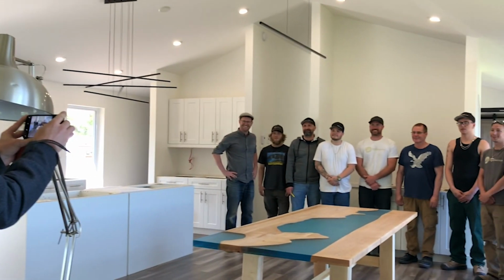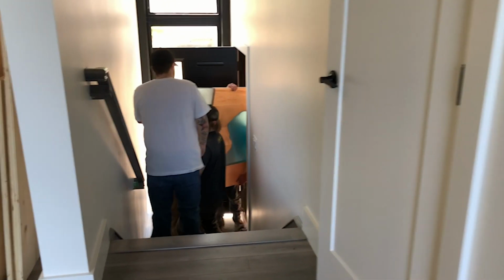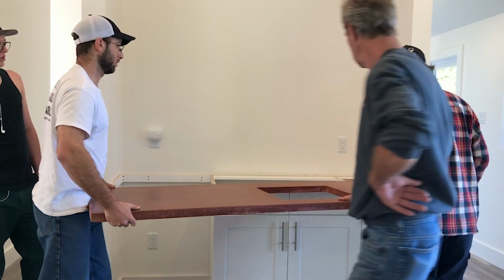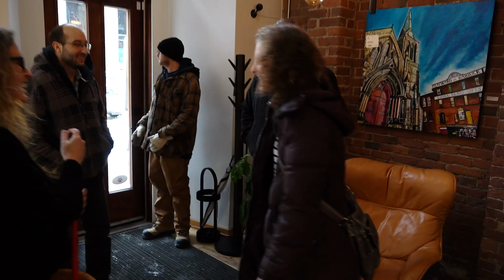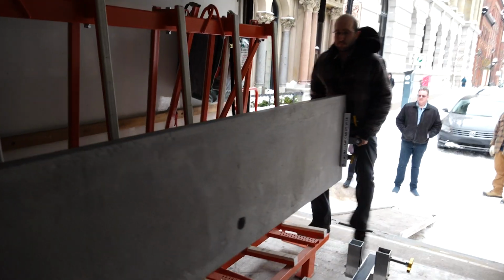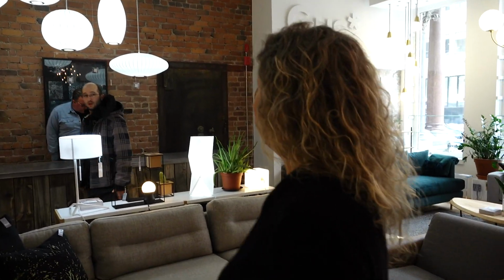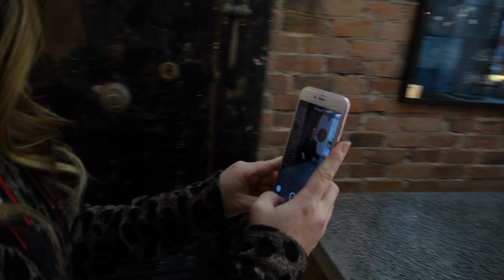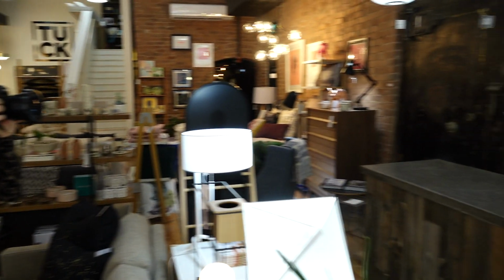Should we get concrete countertops?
In this episode of The Ragged Life, I learn all about DAS Concrete Countertops by paying a visit to my friend Judith Mackin's design shop, TUCK Interiors.